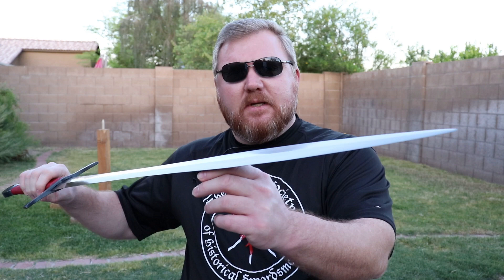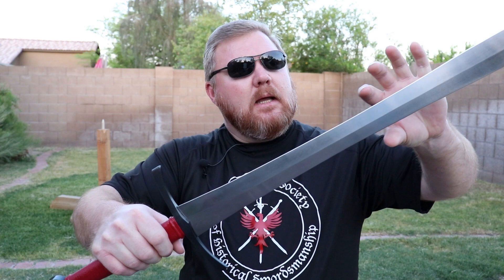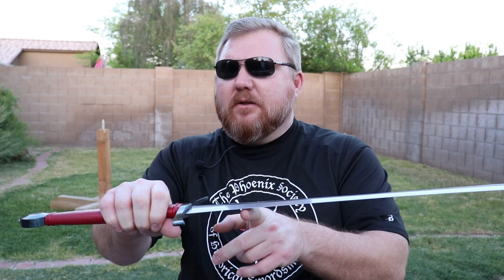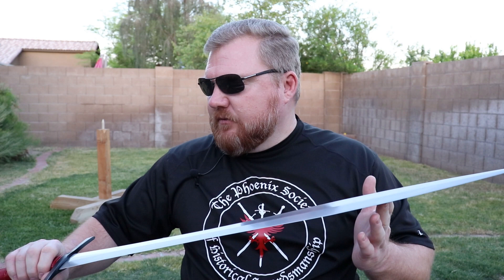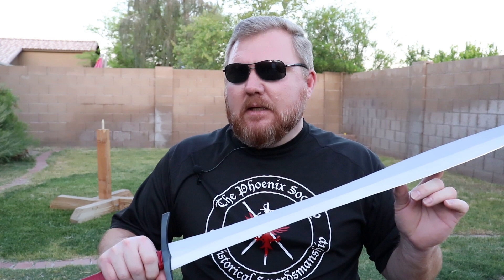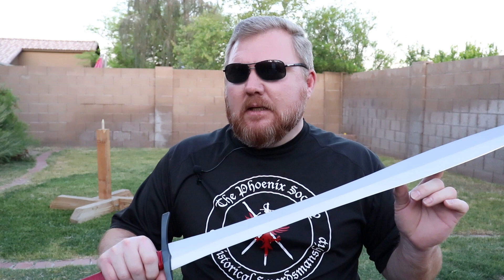Review and testing of the Fantasy Leaf-Blade Bastard Sword from Angus Trim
In this video, I review a Fantasy Leaf-Blade Bastard Sword sent to me by Angus Trim for testing. It is a beautiful sword that cuts very well, especially in one hand.

Special thanks to Peter Lyon, who spent some time discussing with me what characteristics I should look for in a functional leaf bladed sword, based on his experience creating the Glamdring sword for the Lord of the Rings movies.